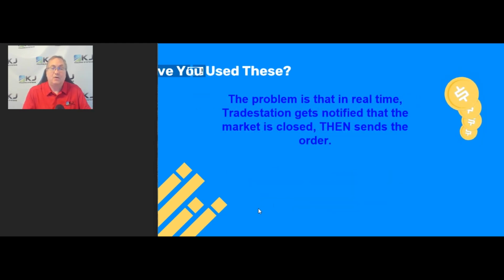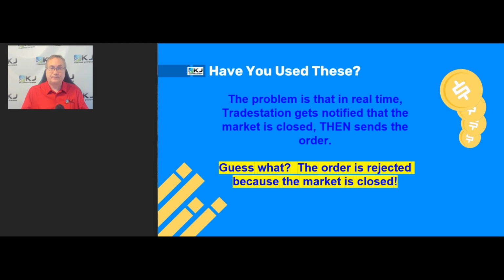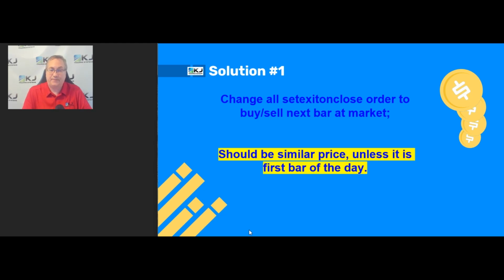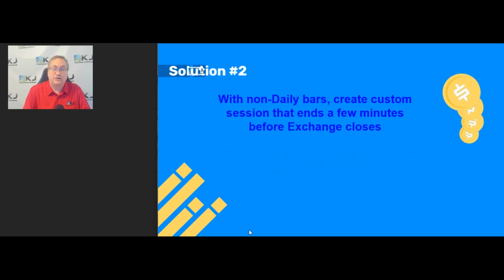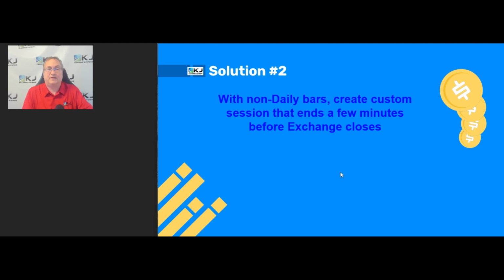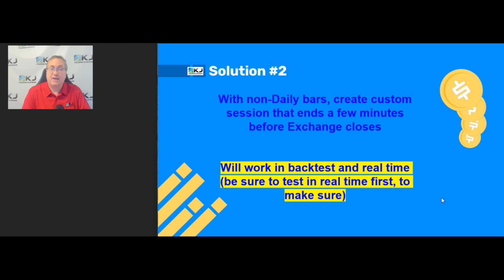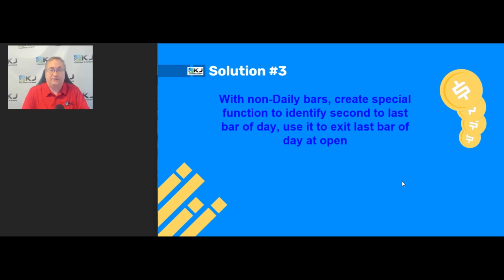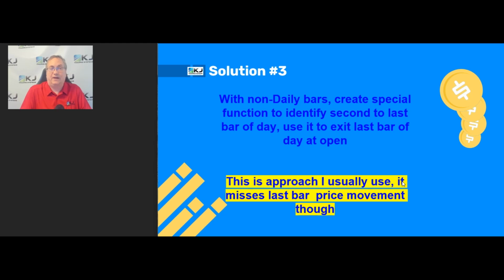Algo Trading - Tradestation Tip - SetExitOnClose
What you ABSOLUTELY need to know about the Tradestation keyword SetExitOnClose...